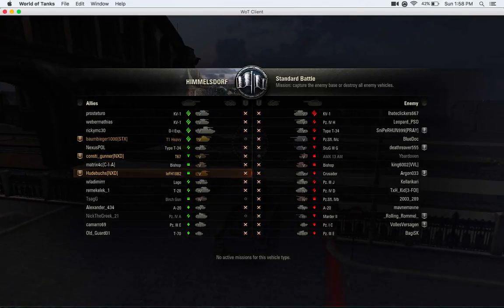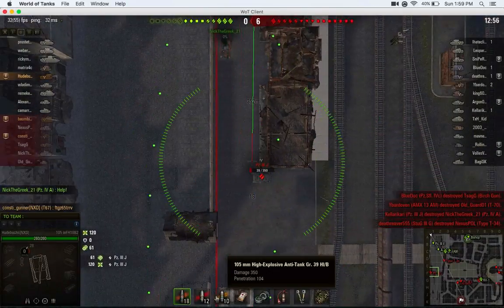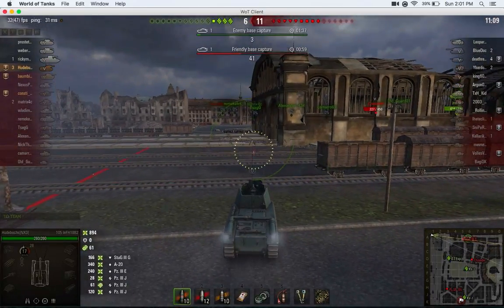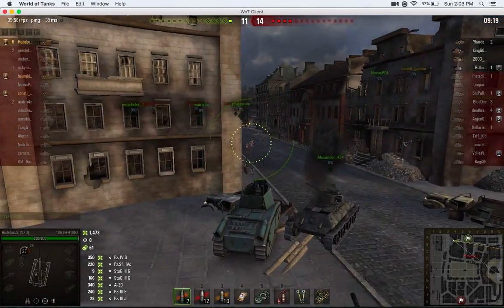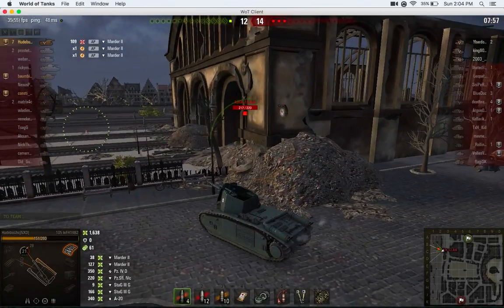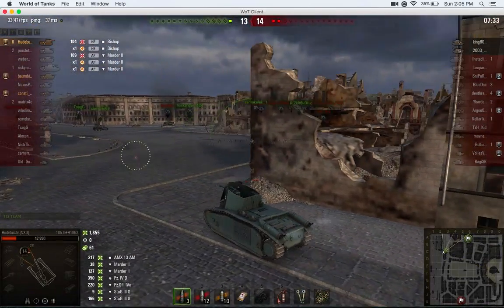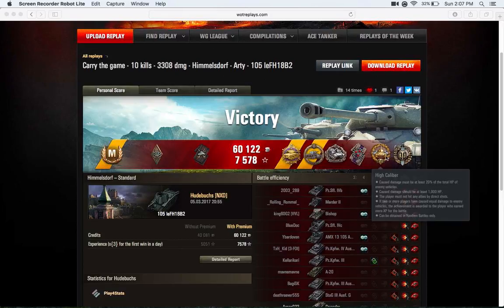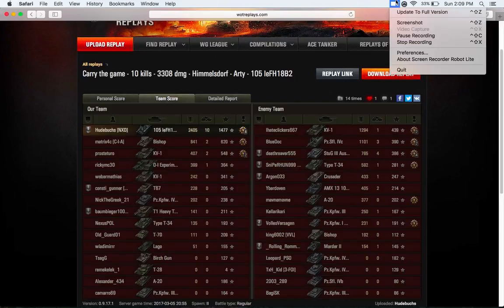The Greedy Pig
Today we are going to be watching Hudebuchs driving in his tier 5 arty, the leFH18B2.